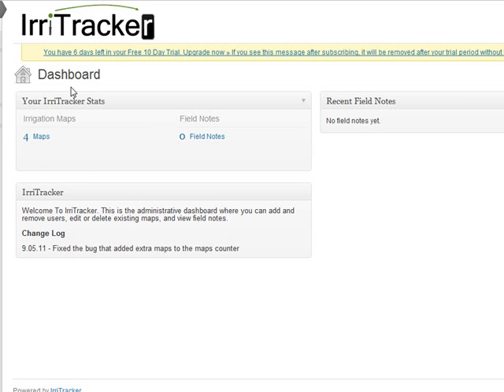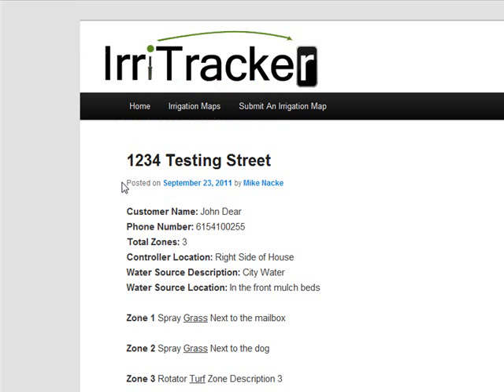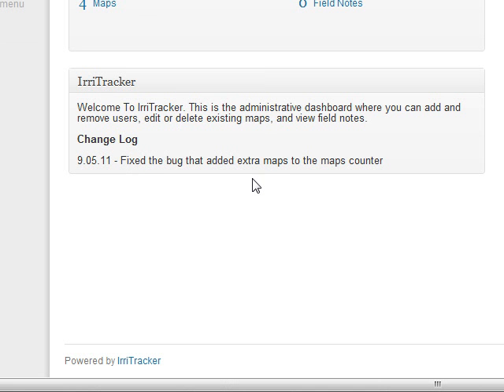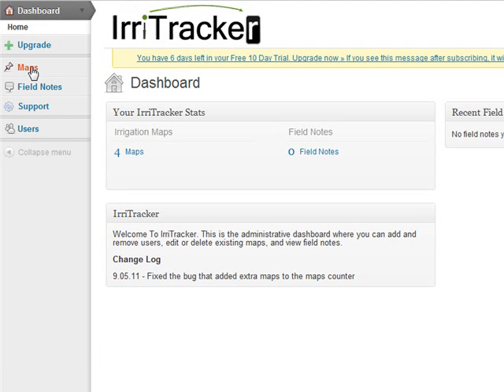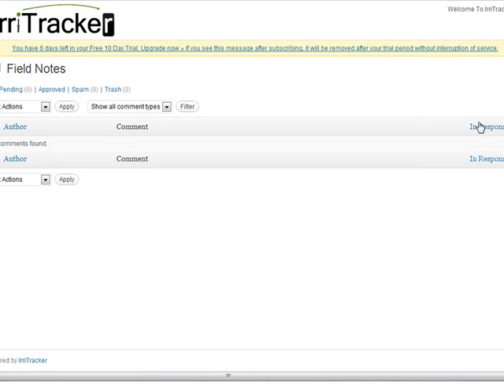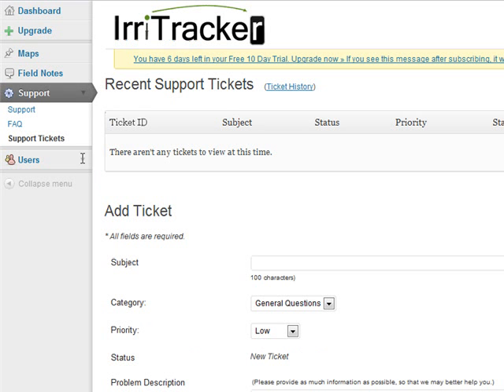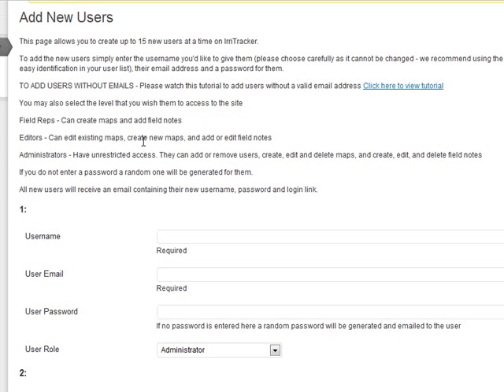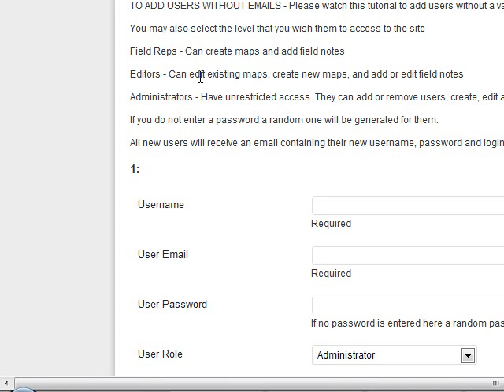Getting Started With IrriTracker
- Overview video of using IrriTracker after registering.